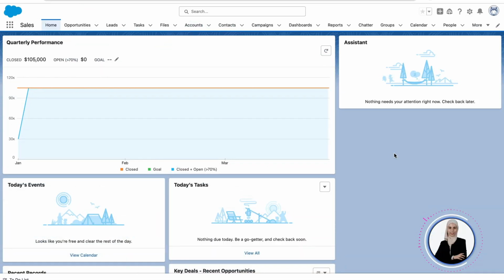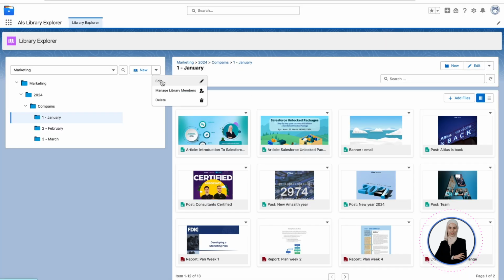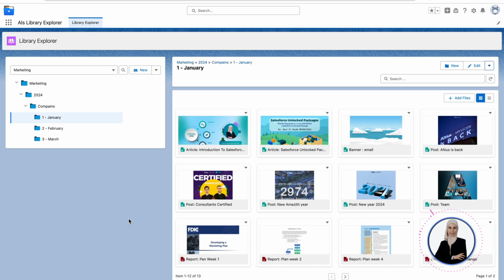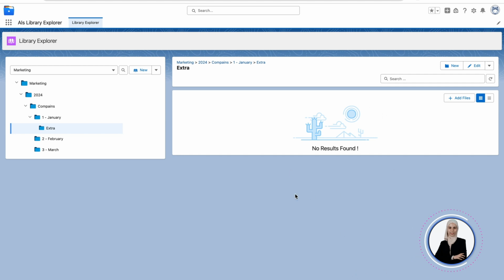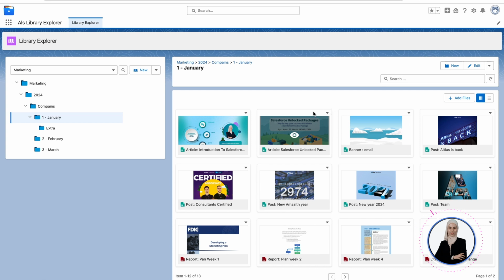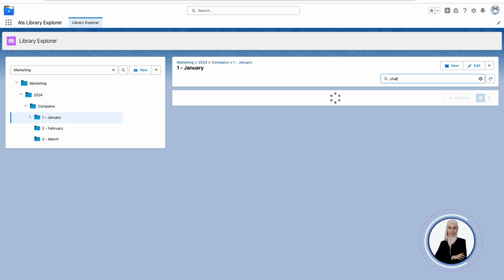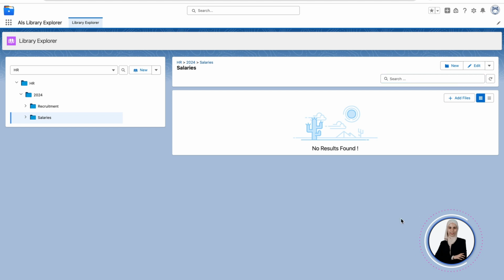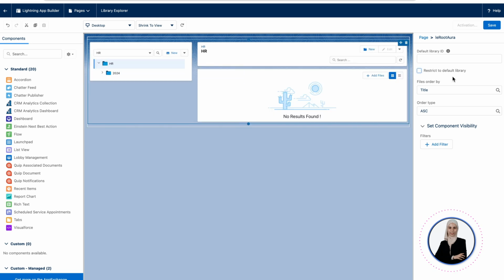Step-by-Step Tutorial: Master Salesforce File Management with Library Explorer!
Welcome to our comprehensive tutorial on Library Explorer, the ultimate tool for enhancing your Salesforce file management experience!

In this video, we'll guide you through the powerful features of Library Explorer, which offers smooth navigation for folders and libraries within your Salesforce Org, all presented in a user-friendly tree view format. Say goodbye to cumbersome file management and hello to an intuitive, single-view interface that streamlines your workflow.

What You'll Learn:

Introduction to Library Explorer: Understand what Library Explorer is and how it can revolutionize your Salesforce file management.

Navigating the Tree View: Explore the user-friendly tree view format for effortless folder and library navigation.

Enhanced Features: Discover the enhanced features that make Library Explorer a must-have tool for Salesforce users.

File Management Tips: Learn best practices for organizing and managing your files efficiently within Salesforce.

Real-Life Use Cases: See how Library Explorer can be applied in real scenarios to improve productivity and streamline operations.

Whether you're a Salesforce admin, developer, or user, this tutorial will provide you with the knowledge and skills to take full advantage of Library Explorer's capabilities.